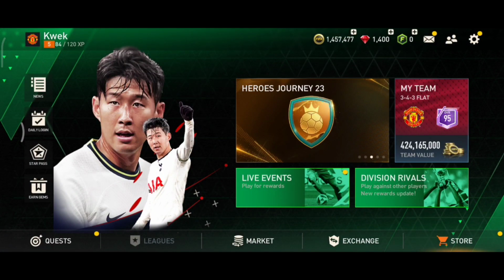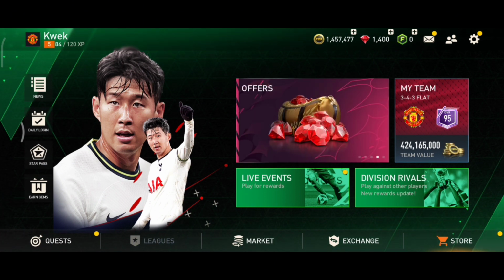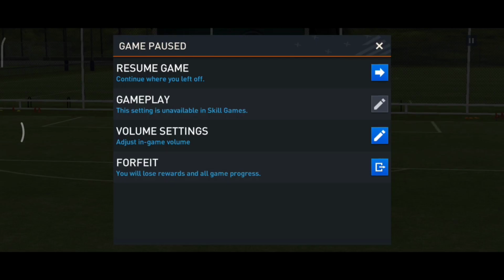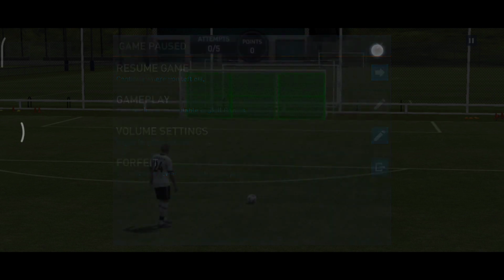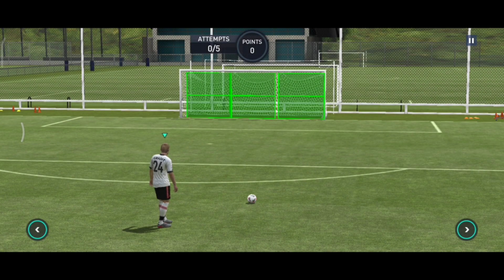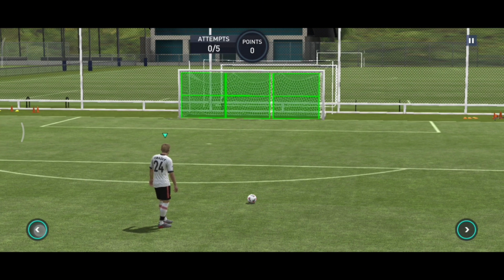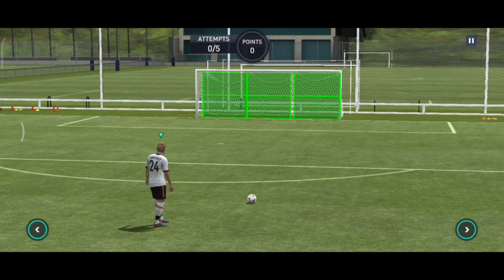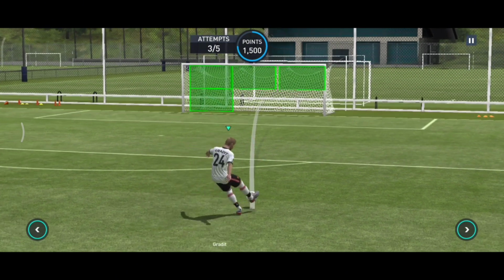How To Score A Knuckball Free Kick In Fifa Mobile - Complete Guide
Unlock the secrets of scoring the perfect knuckleball free kick in FIFA Mobile 23 with our comprehensive tutorial! Discover how to practice free kicks, master the art of free kick goals, and execute jaw-dropping knuckleball shots. Our FIFA Mobile experts break down the techniques needed to score from long-range, providing you with invaluable tips to enhance your gameplay. From mastering the knuckleball to executing bicycle kicks, this video covers it all. Elevate your FIFA Mobile skills today!